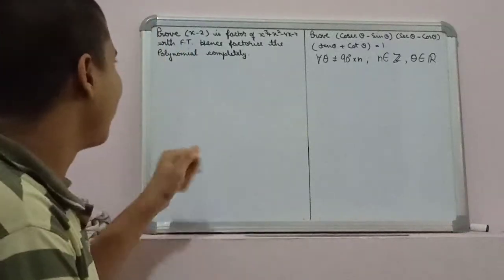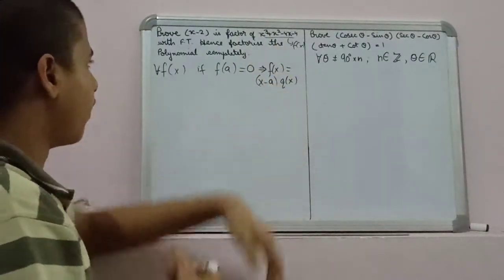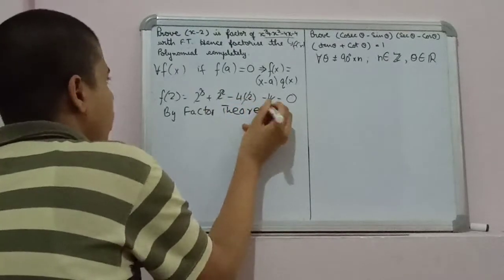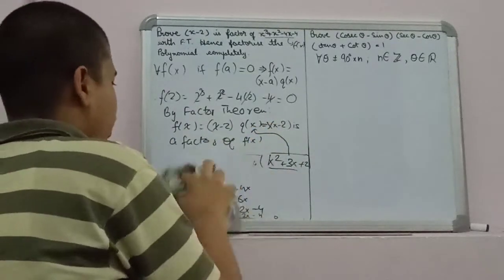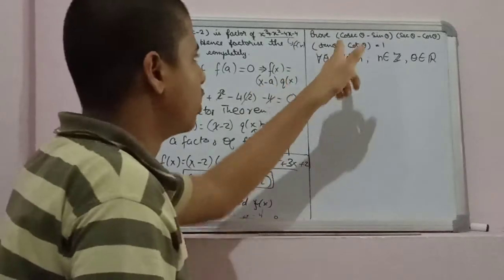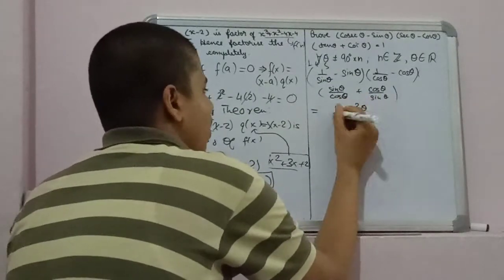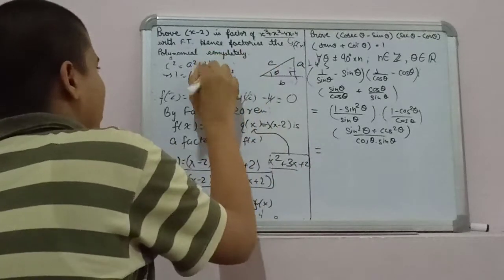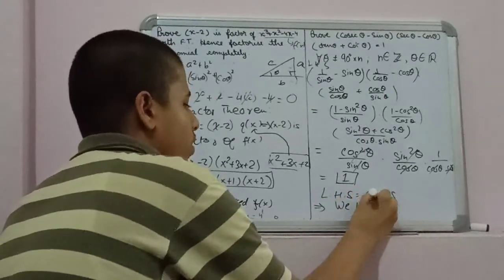ICSE Mathematics Question 2 (a) & (b) - Boards 2019